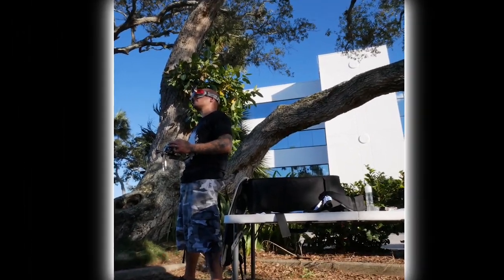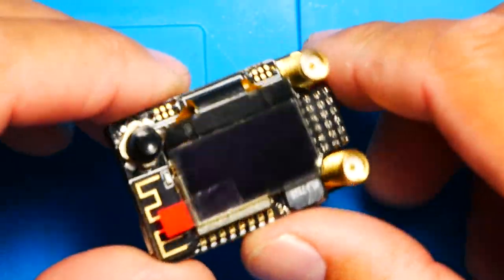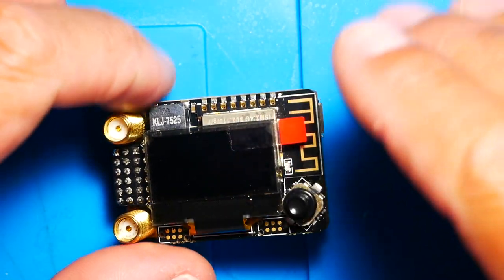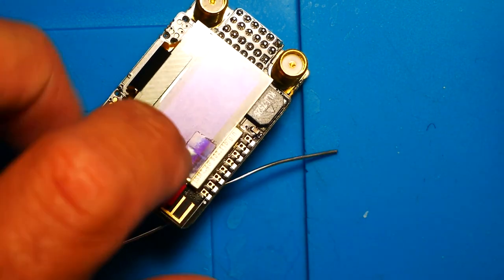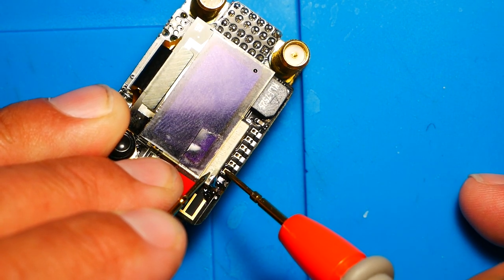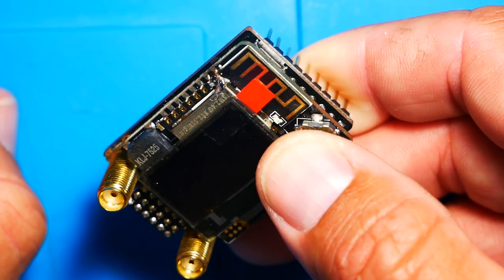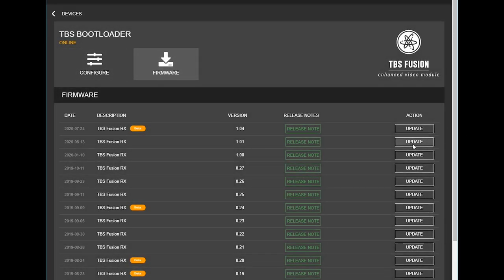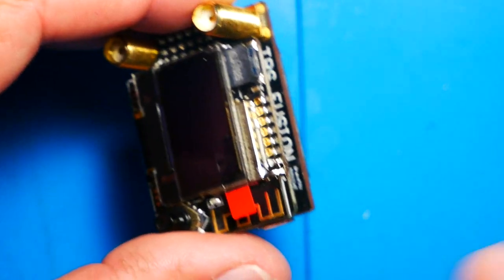TBS Fusion Frozen?! Stuck In Bootloader Mode?! Not Responding?! - Fixed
Is your TBS Fusion broken or stuck in bootloader?! Here is a quick and simple fix!

You do not have to hold the button the entire time, just during plug in! No biggie, it won't hurt if you do.

Where To Get Your Very Own TBS Fusion:

▶️Screw Pack:

▶️My Scope:

▶️Bench Power Supply:

▶️My Camera Used: